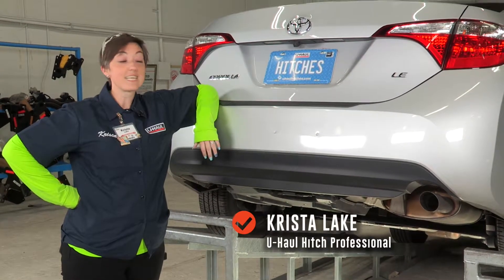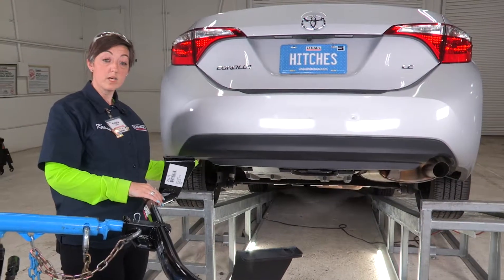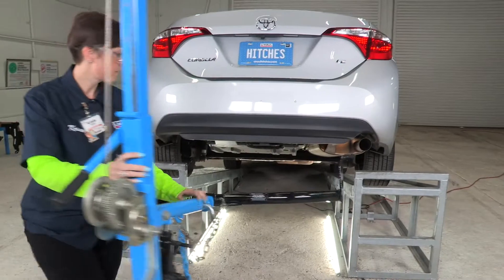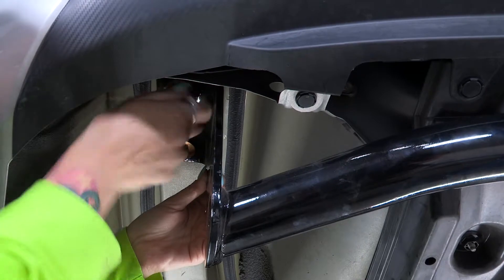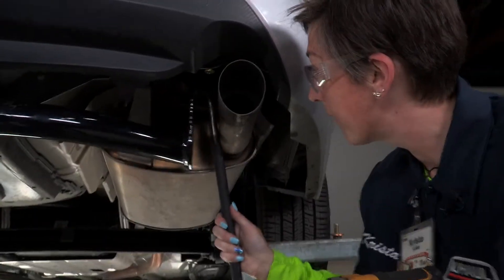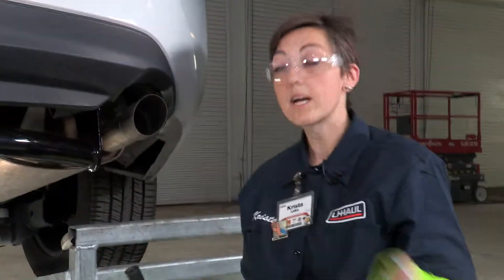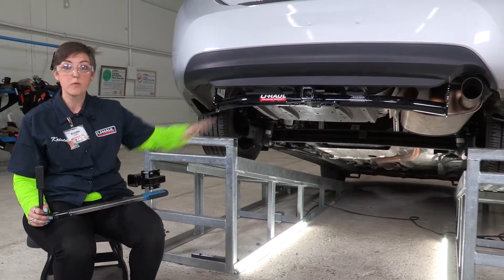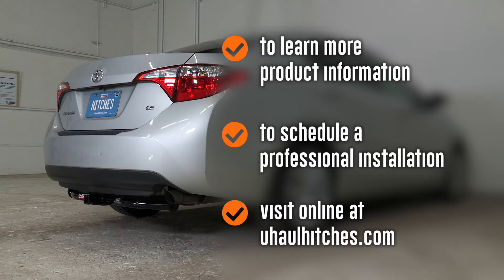2016 Toyota Corolla Trailer Hitch Installation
This video covers the trailer hitch installation for Curt 11265 on a 2016 Toyota Corolla. Learn how to install your receiver on your 2016 Toyota Corolla from a U-Haul installation professional. With a few tools and our step-by-step instructions, you can complete the installation of Curt 11265.

To purchase this trailer hitch and other towing accessories for your 2016 Toyota Corolla,

0:00 Intro
0:14 Tool List
0:21 Raise hitch into place
1:48 Install hardware
3:24 Torque bolts
4:02 Hitch details and measurements
4:30 Outro